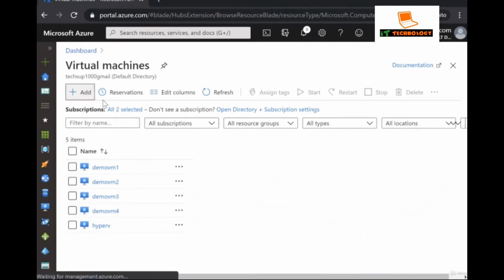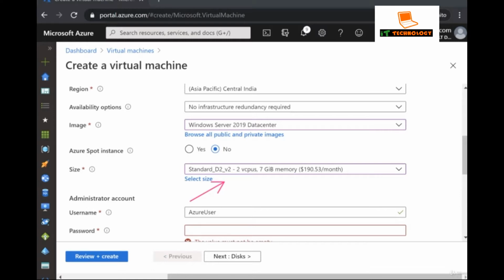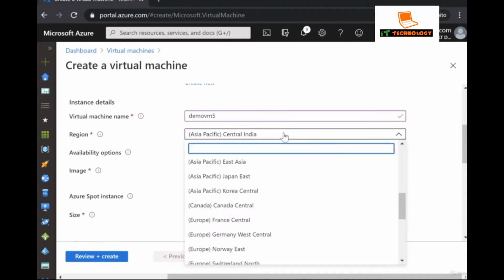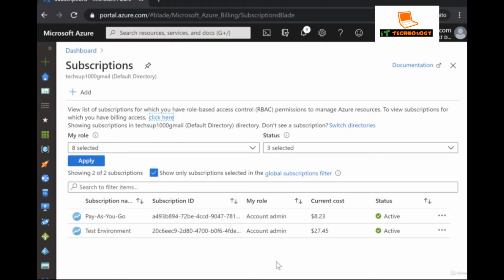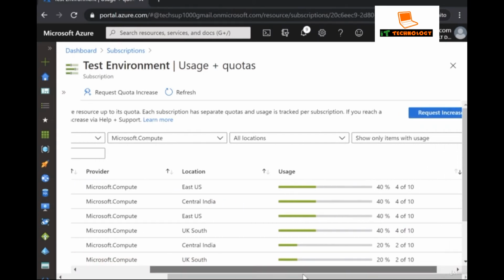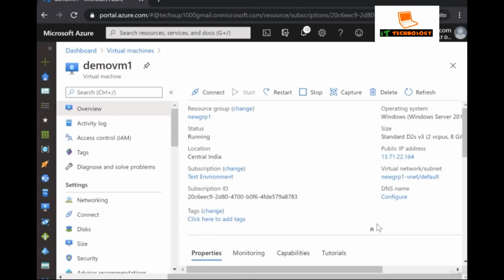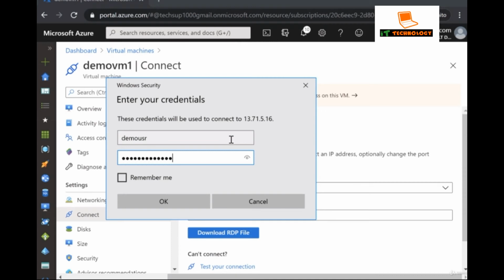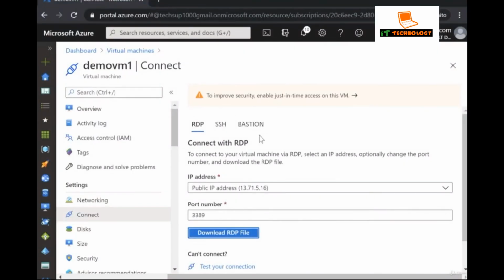Common Issues When Deploying A Virtual Machine In Azure | IT Technology